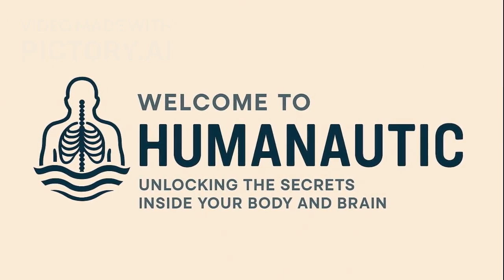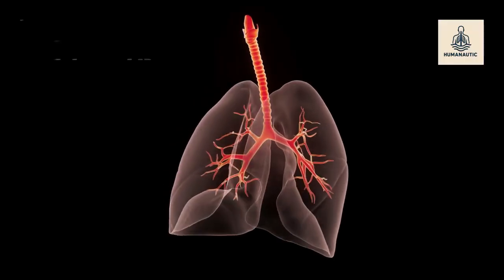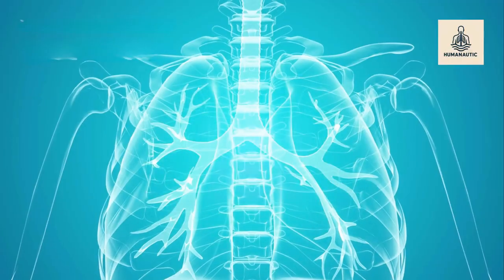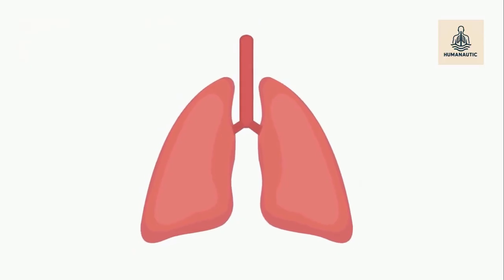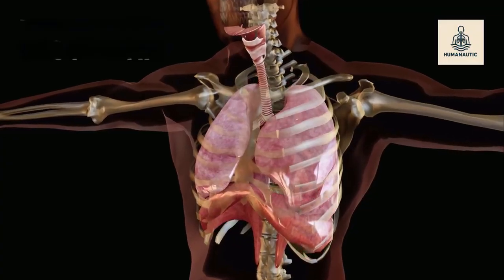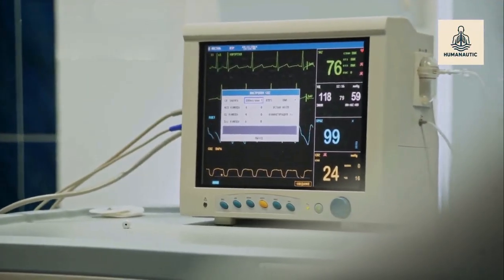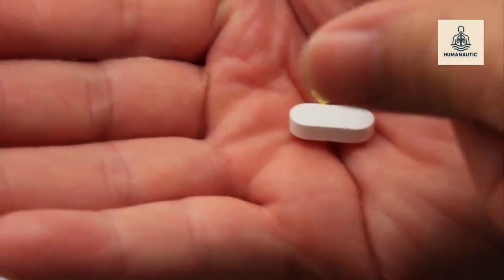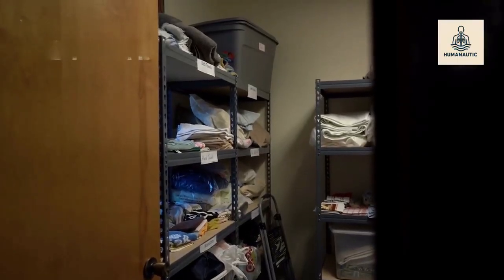what really happens during a lung transplant surgery 🫁 | FULL VIDEO.!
Breathing is life — but what if your lungs fail? In this detailed 10-minute video, we dive deep into the world of lung transplants. From why it’s needed, how donor lungs are matched, the step-by-step surgery process, risks, and recovery — you’ll learn everything you need to know about this life-saving procedure.

👉 Topics Covered:
✔️ What is a Lung Transplant?
✔️ Why doctors recommend it
✔️ Donor process explained
✔️ Step-by-step surgery procedure
✔️ Risks and complications
✔️ Life after a lung transplant

This video is perfect for medical students, healthcare professionals, or anyone curious about how modern medicine gives patients a second chance at life.

🙏 Consider becoming an organ donor — one decision can save many lives.